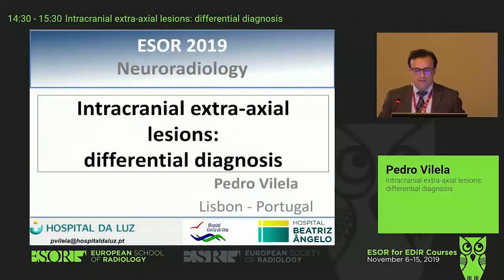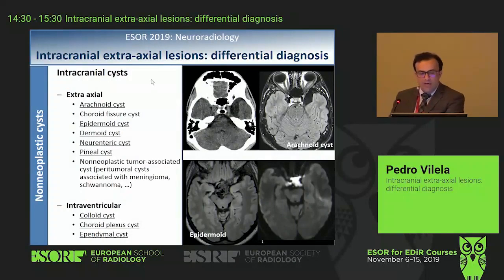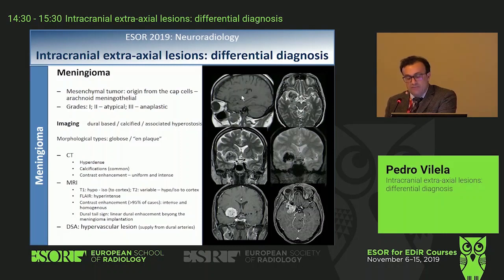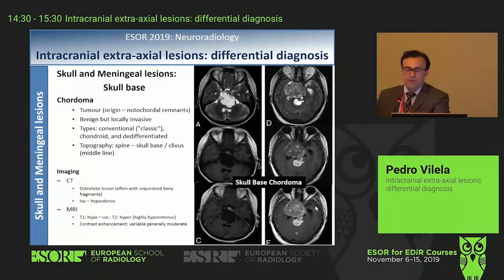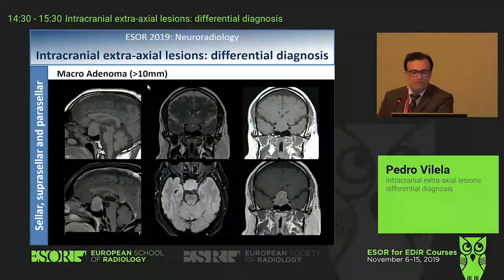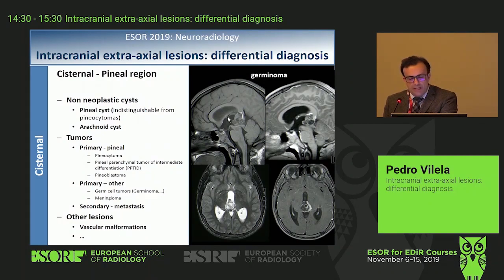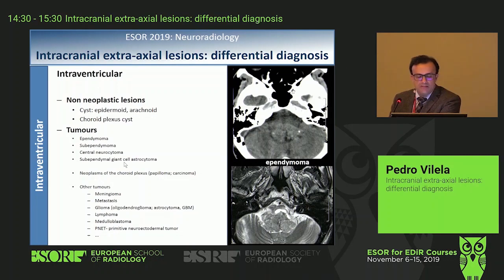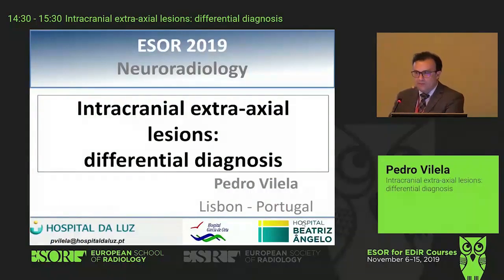8 Intracranial extra axial lesionsː differential diagnosis by Pedro Vilela